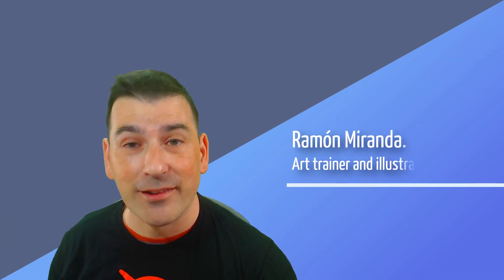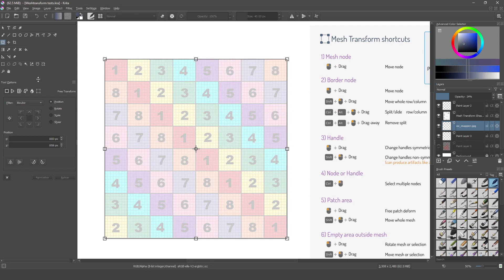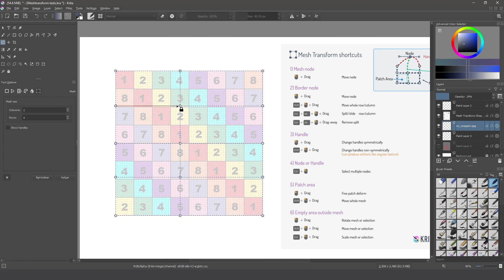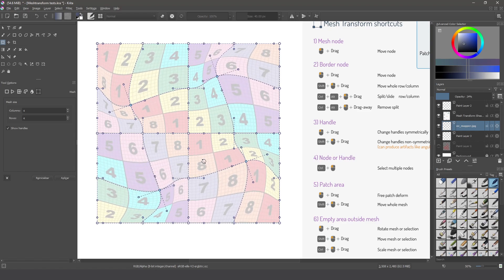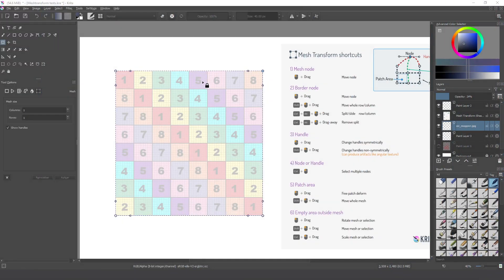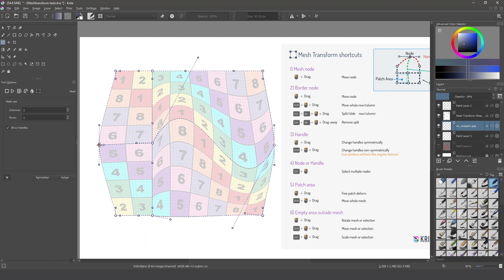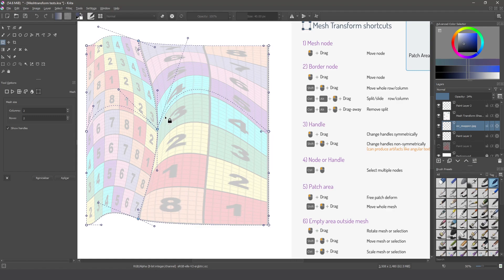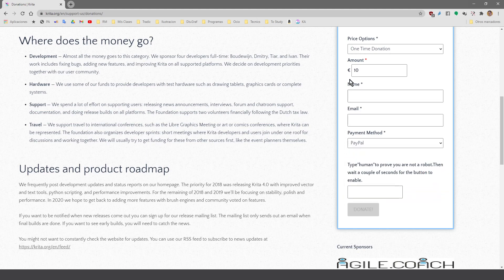NEW Mesh Transform finally in Krita, 2020! 😍😍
2020 is ending but Krita is not stopped ;). Mesh transform is really powerful now in Krita. Enjoy this feature knowing how to use it and why is important.
Also enjoy the showcase with the charcoal artworks created by the community

Chapters
0:00 - Start

🔸🔶🔹🔷 ❤SUPPORT KRITA 🔷🔹🔶🔸
If you like these kind of contents let us to know it and we will bring you more :D. And if you want to support us, you can buy our products and donate
 ❤ Krita Shop ❤